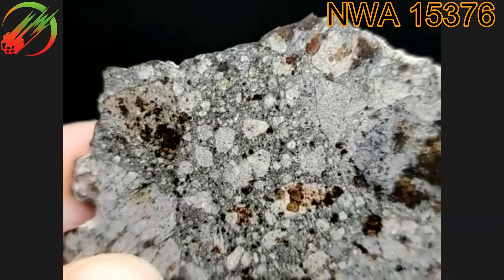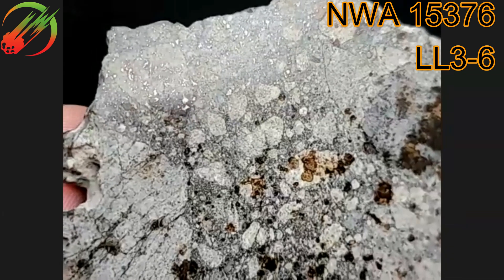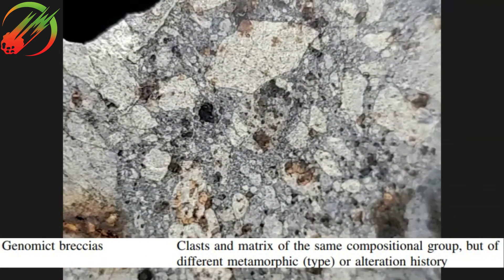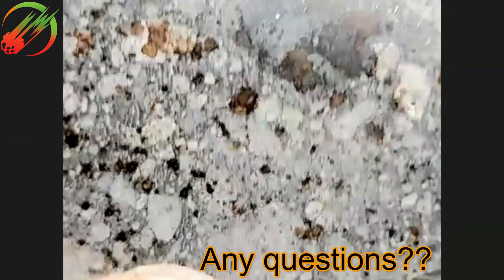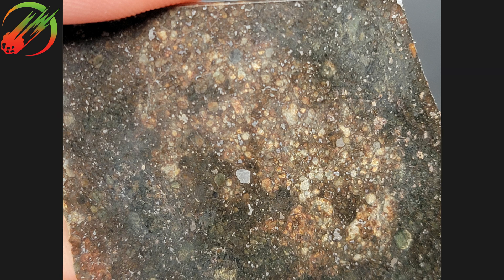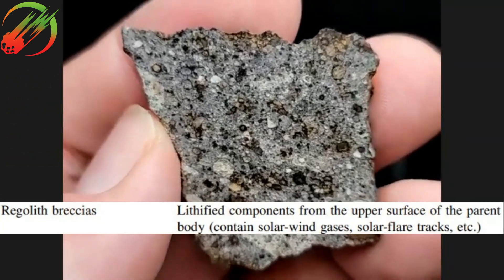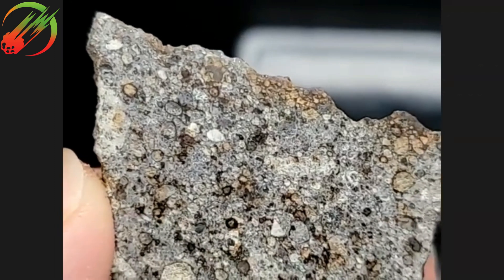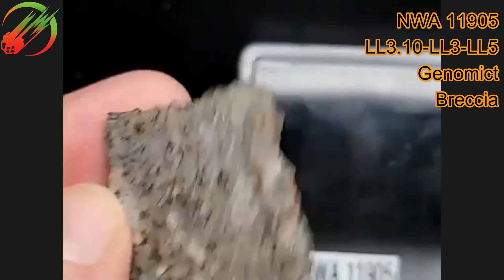What Genomict means ☄️ Meteorite Education: LL chondrite genomict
Learn what a genomict meteorite is and see two great examples. (NWA 11905 LL3.10-5 and NWA 15379 LL3-6) A bonus Knowledge Bolide "Crew Cut" from our weekly Hangout.

I am Topher Spinnato, co-owner of Topherspin Meteorites LLC. I am an internationally trusted meteorite educator, importer, collector, and dealer. I am a proud member of the International Meteorite Collector's Association (IMCA #6236) the Meteorite Education & Trade Society (METS #6236), a “Pioneer Member” of the Meteorite Club, and I am also the President and Curator of MeteoriteVault.com.